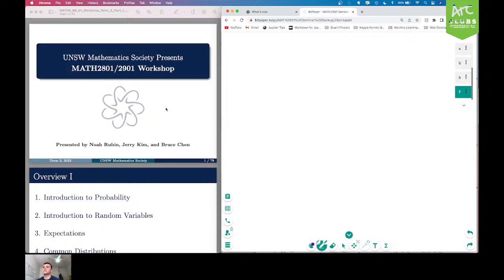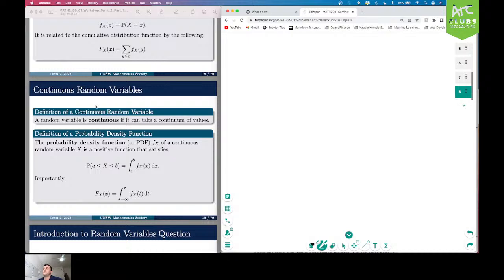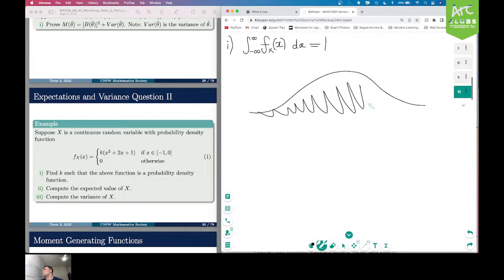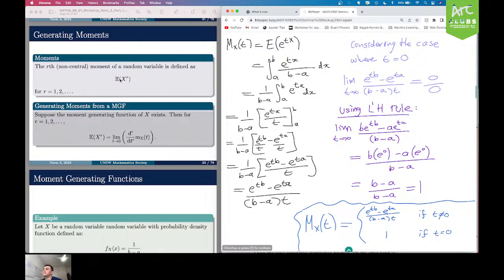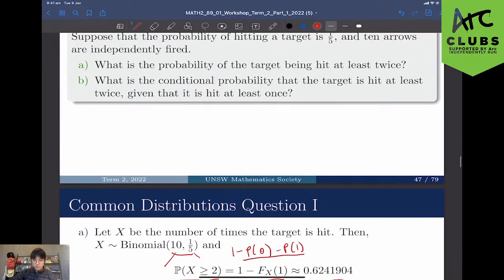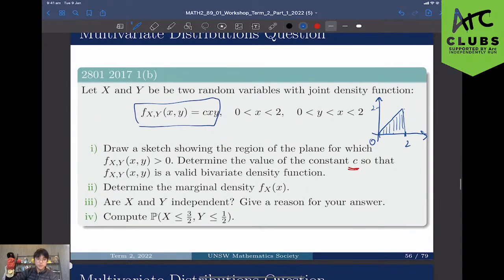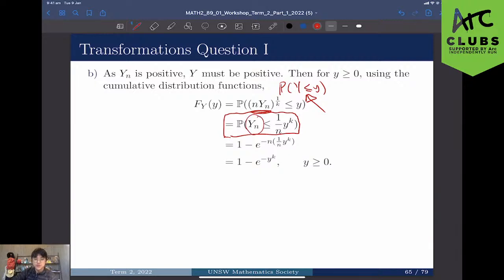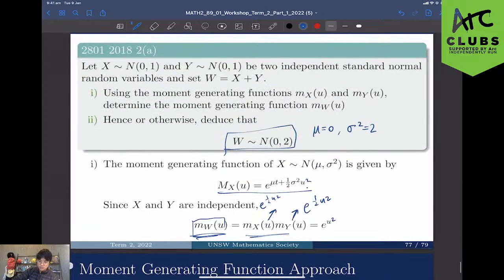UNSW MathSoc Presents: 2022T2 MATH2801/2901 Revision Seminar [Part 1]